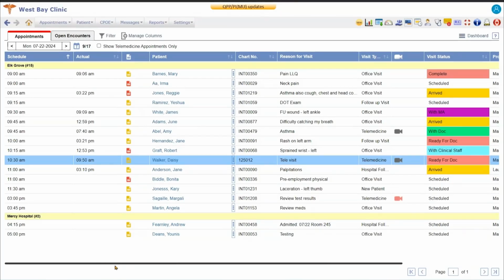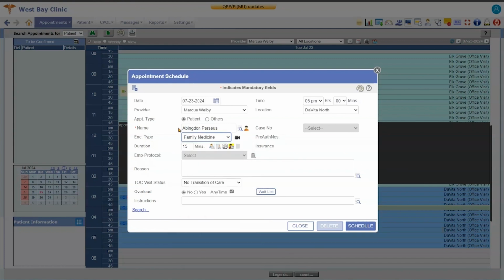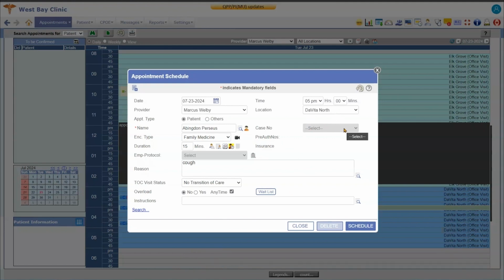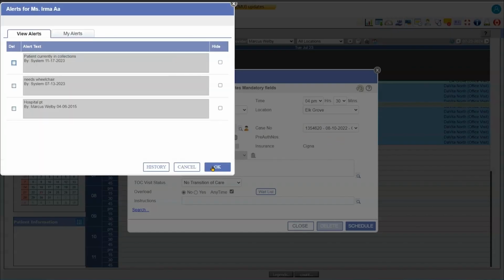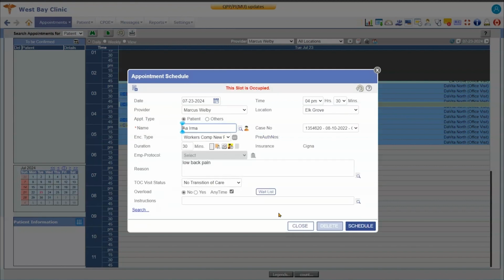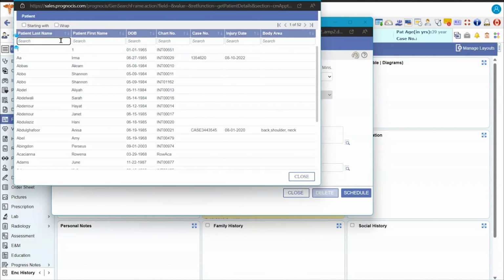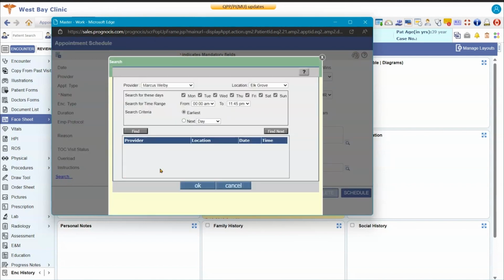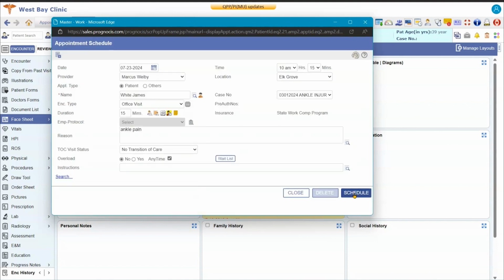How to Create New Appointments in PrognoCIS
Learn how to manage patient calendars efficiently with streamlined appointment scheduling in PrognoCIS software.

This tutorial guides your team through the process of adding new patient visits to your calendar. You will see how to navigate the main interface, use the double-click shortcut to populate key fields like date and provider, and finalize the details for each medical appointment quickly.

Mastering these steps helps maintain a consistent clinical workflow by reducing manual entry errors. Whether you are a new user or looking for a refresher on the system, these steps ensure your front desk operations remain organized and efficient.

Chapters

00:00 - Introduction
00:20 - Method 1: Booking Directly from the Schedule Grid
01:10 - Adding Case Numbers & Pre-Authorization
01:44 - Method 2: Booking via the "Add New" Button
02:44 - Method 3: Booking via "Take Appointment" & Slot Search
04:30 - Conclusion